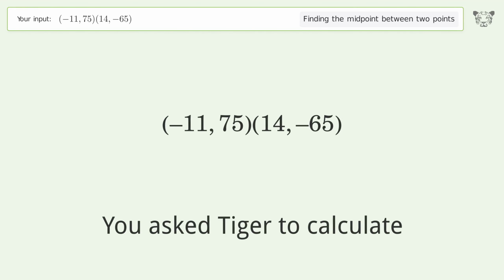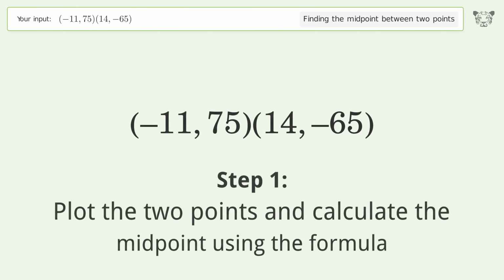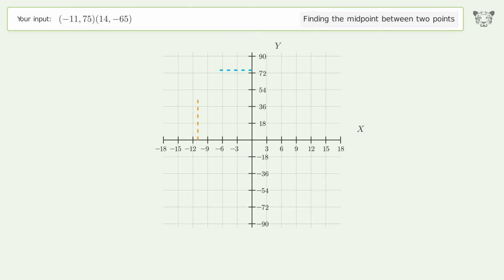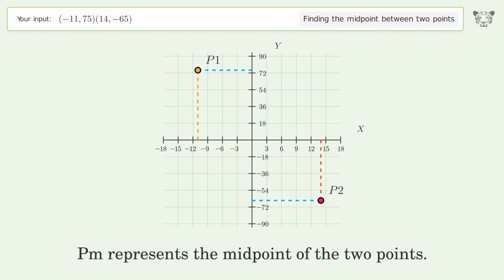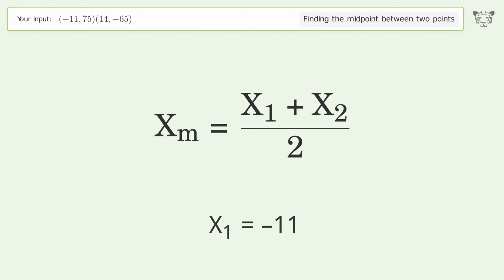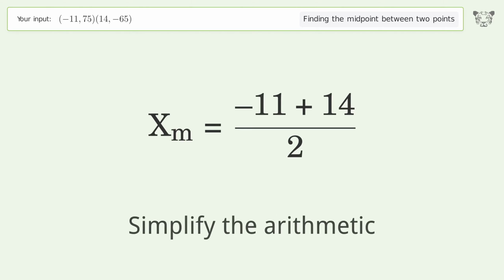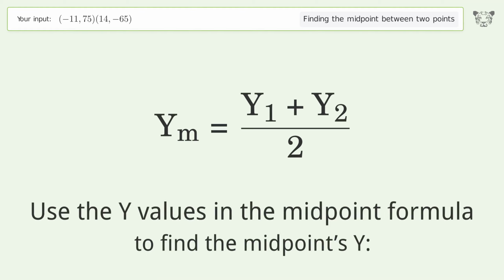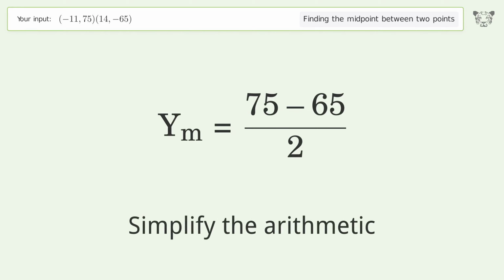Find the midpoint between two points p1 (-11,75) and p2 (14,-65): Step-by-Step Video Solution